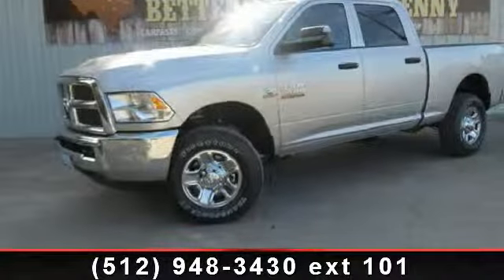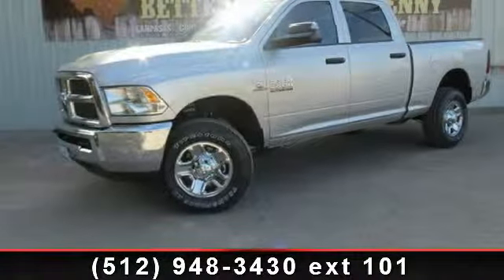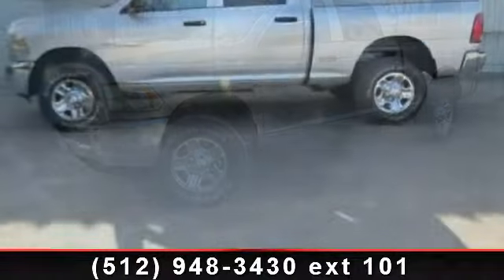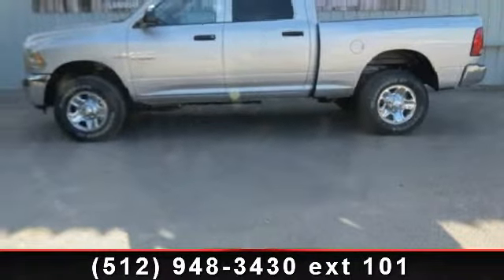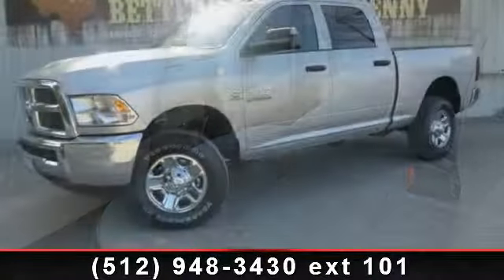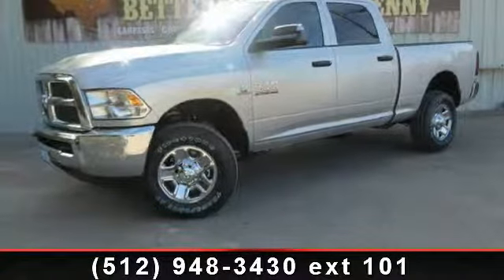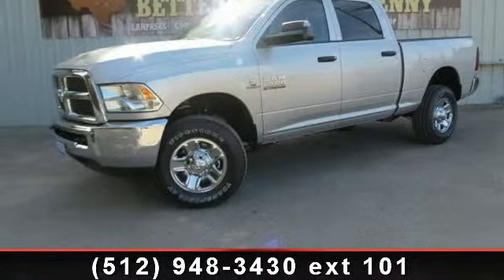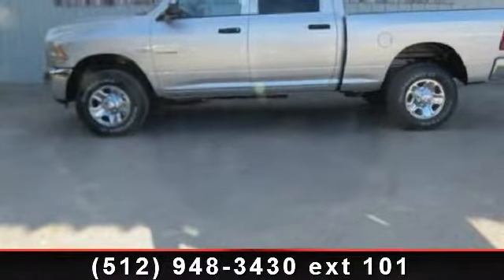2014 Ram 2500 - Benny Boyd CDJ - Lampasas, TX 76550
Does it all! Take a road, any road. Now add this Truck and watch how that road begins to look like a racetrack... NEW LOW PRICE... Blow out pricing!!!  Priced below MSRP* This ready-for-anything 2014 RAM 2500 Tradesman, with its grippy 4WD, will handle anything mother nature decides to throw at you** It has nice optional equipment like: Engine: 6.7L I6 Cummins Turbo Diesel, Chrome Appearance Group, Popular Equipment Group, Transmission: 6-Speed Automatic (68RFE), 5th Wheel/Gooseneck Towing Prep Group, Anti-Spin Differential Rear Axle, ParkSense Rear Park Assist System, Trailer Brake Control, Tires: LT275/70R18E OWL On/Off Road, Power Black Trailer Tow Mirrors... A Better Buy from Benny Boyd!